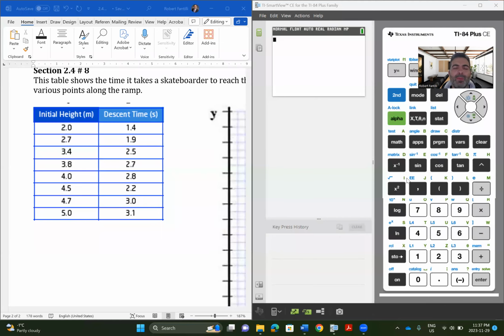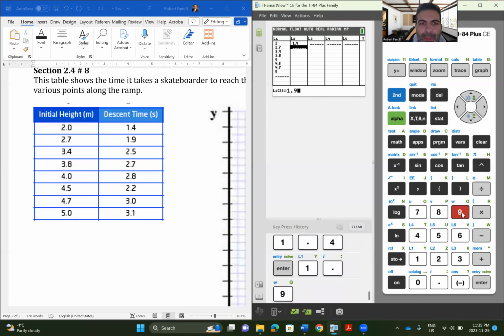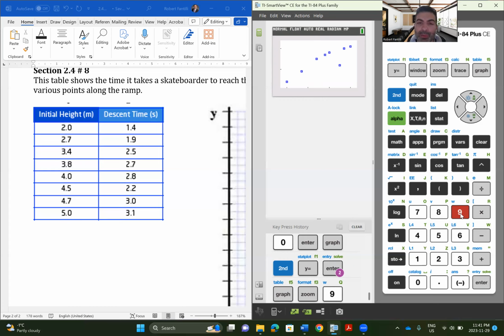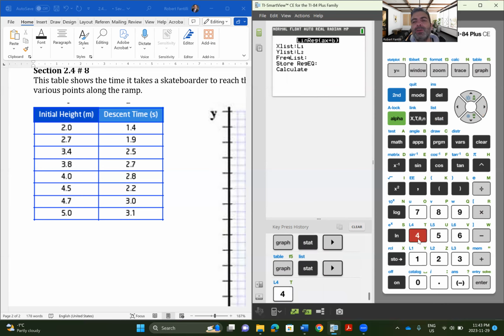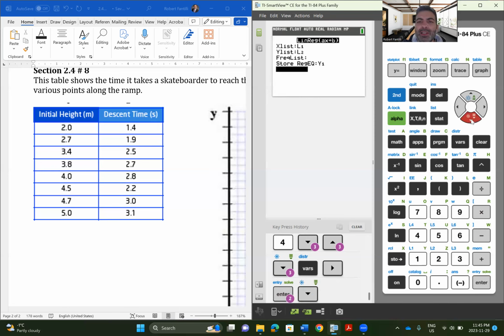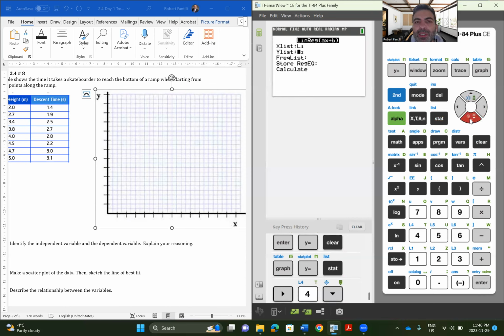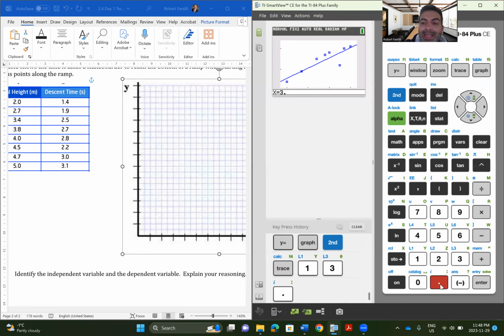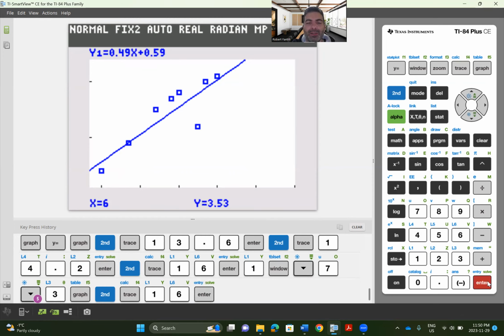MPM 1D 2.4 Day 1 GDC